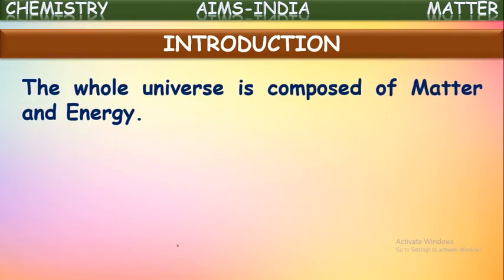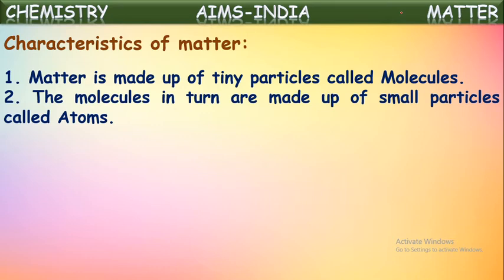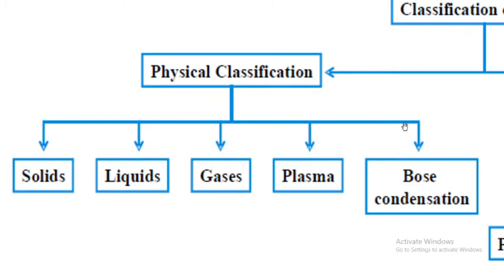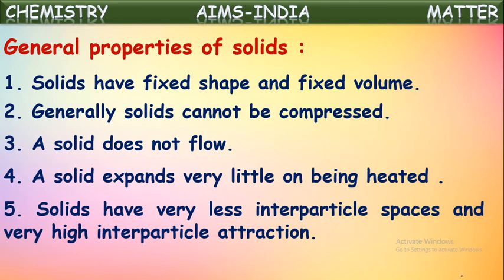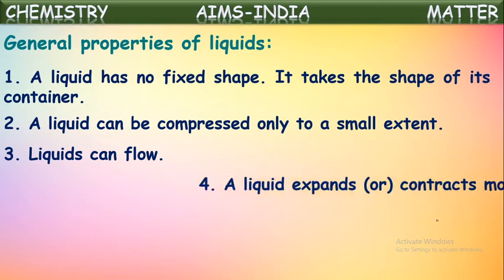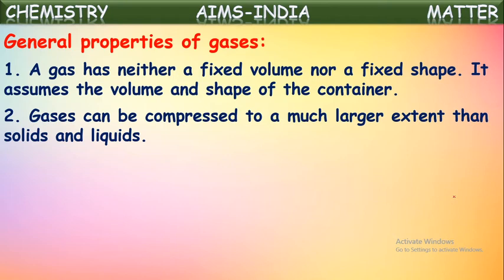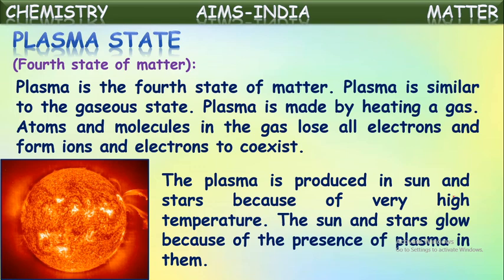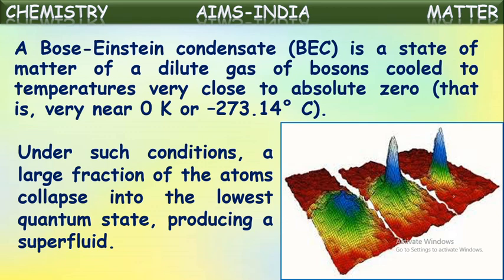6TH || TOPPERS || CHEMISTRY || MATTER || PART-01 || PHYSICAL CLASSIFICATION || AIMS-INDIA